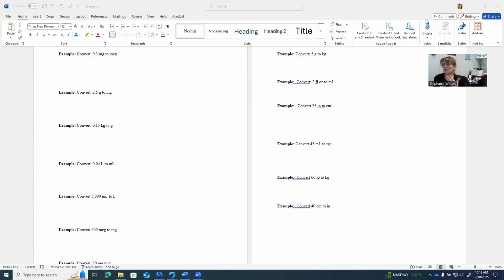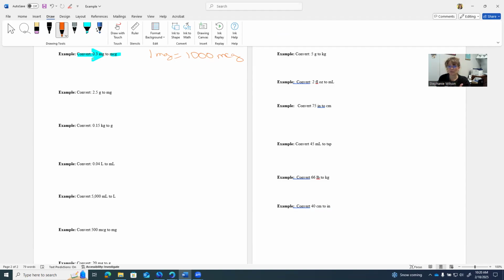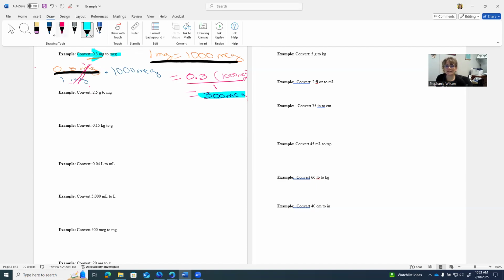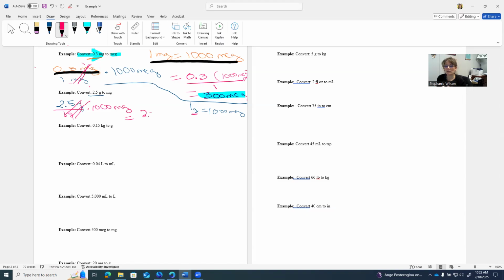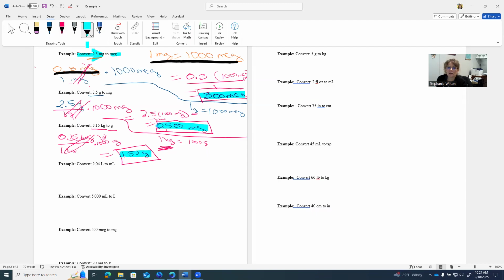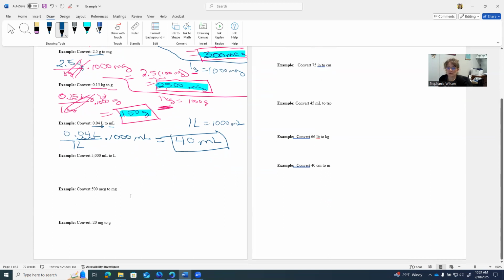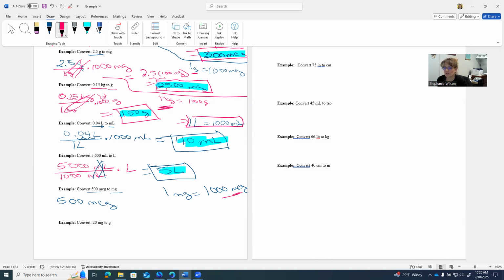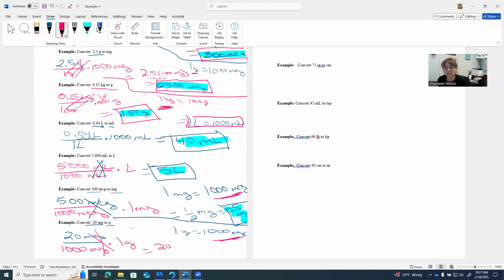More on Conversions between Units